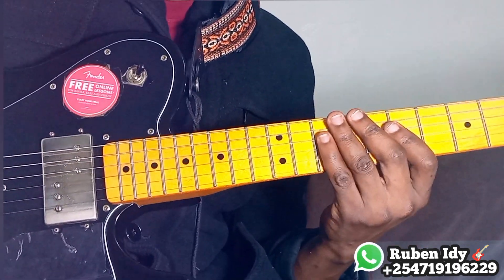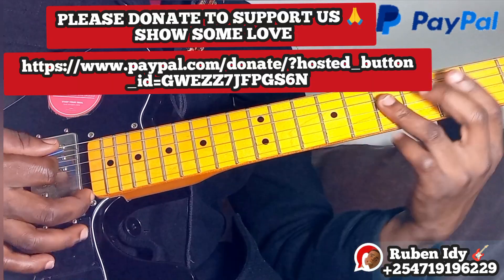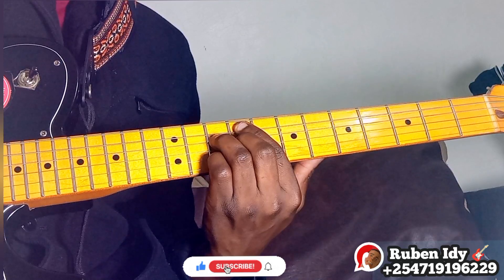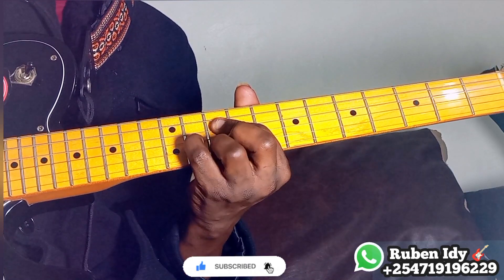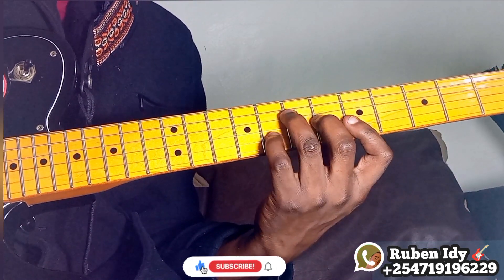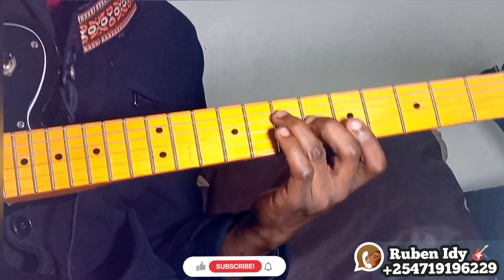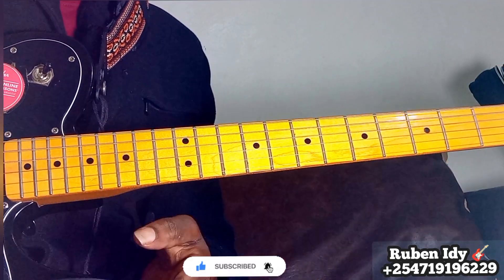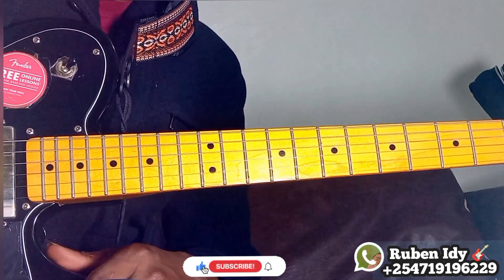HOW TO ADD DIMINISH CHORS To 1,1,4,5 Simple PROGRESSION TO SOUND AMAZING _ RHYTHM GUITAR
HOW TO BECOME A LEAD GUITARIST__ START SOLOING ON 1,4,1,5 AS A PRO